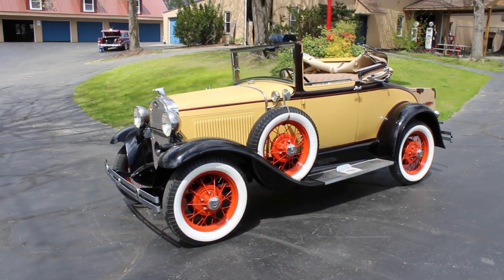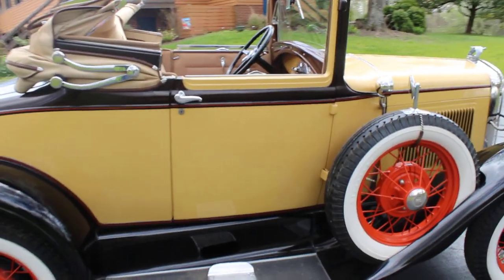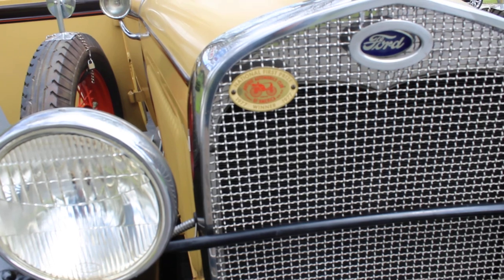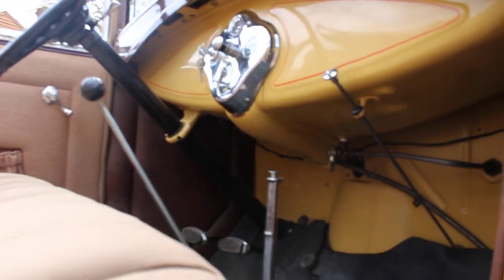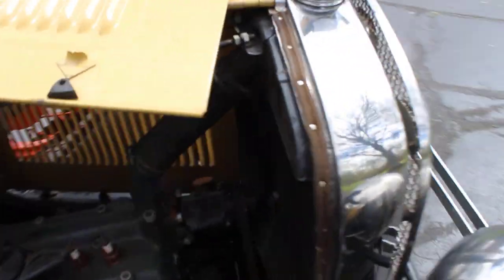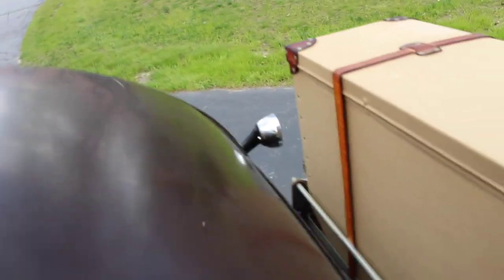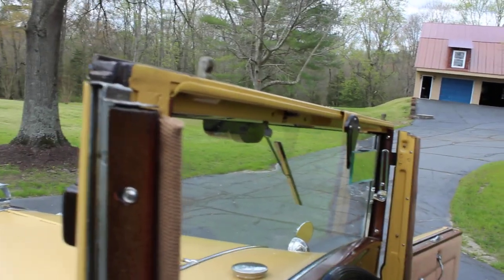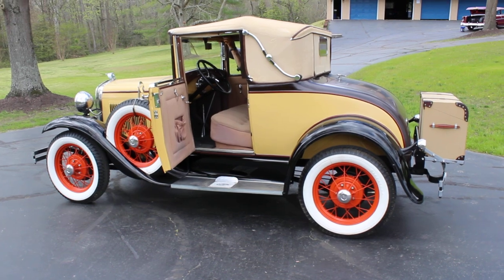SOLD 1930 Model A Sport Coupe Convertible Cabriolet FOR SALE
AACA First place winner rust free body extremely nice super rare most expensive model A built.  Runs and drives flawlessly